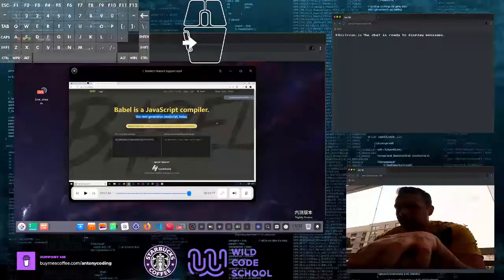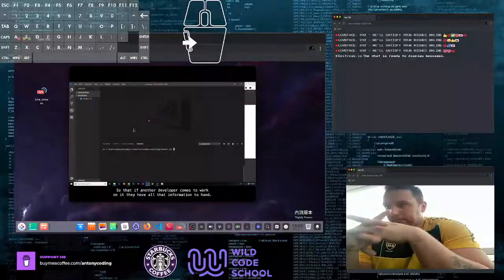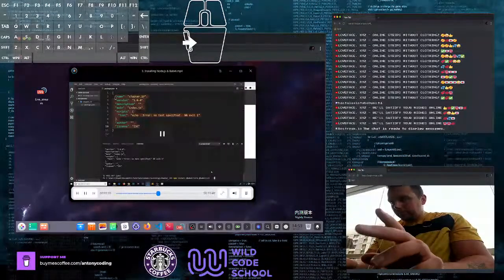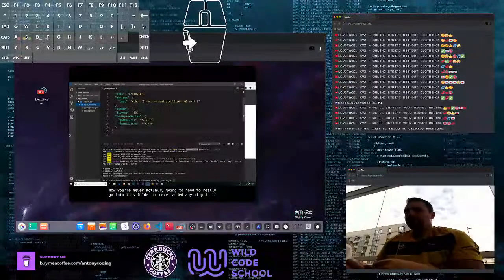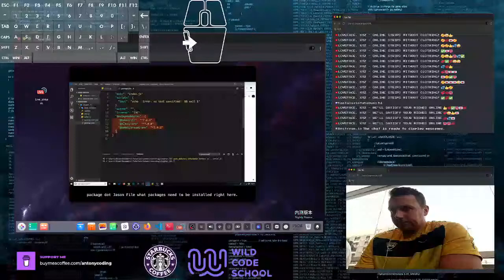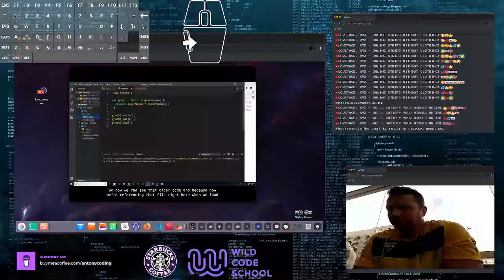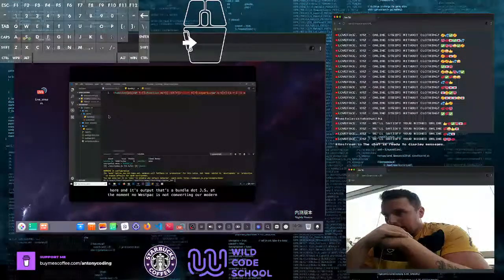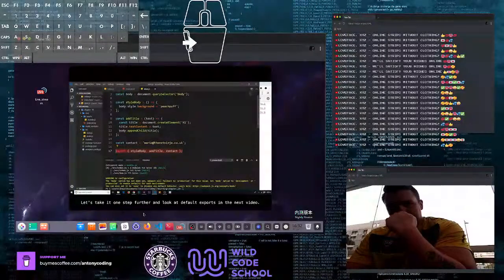[learn coding together] modern workflow with babel && webpak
Courses of day
hey ganstazz! ohohoh that crazy but i have finish lessons with big tutor (the net ninja), it's the big guy, who teach you good thing @thenetninja

  About my Live Stream
Hi there! New to CodingBDX? If so, here's what you need to know -- I like programming,coding, js, html, css, react, php,etc.. a LOT, so I use this channel to explore and learn this type language, to help you and me for beginner to ninja .